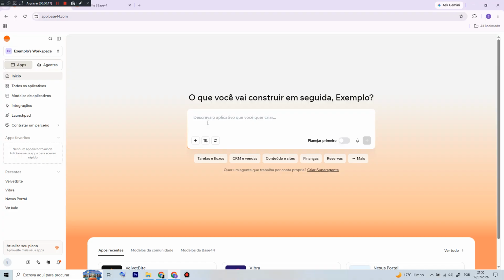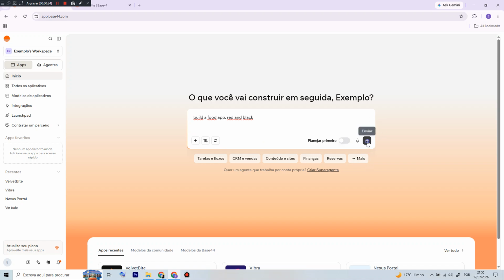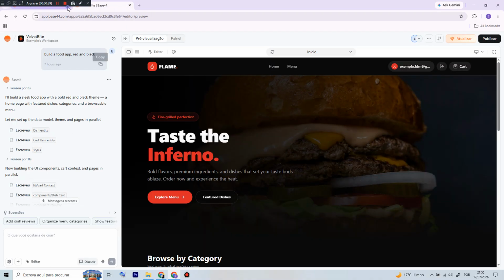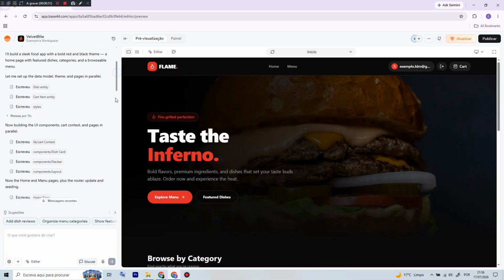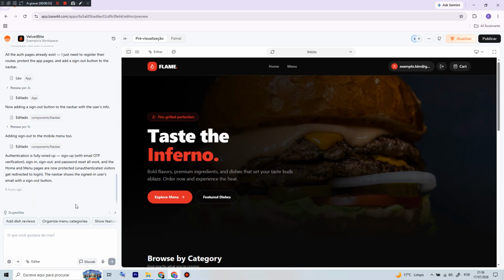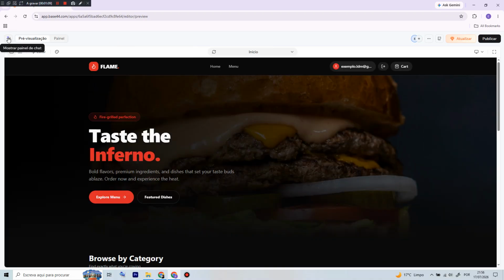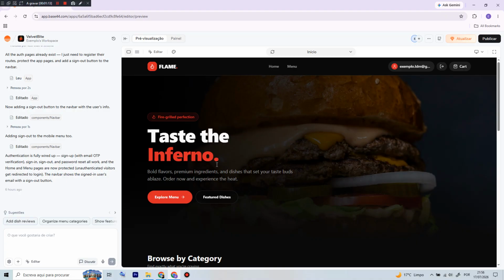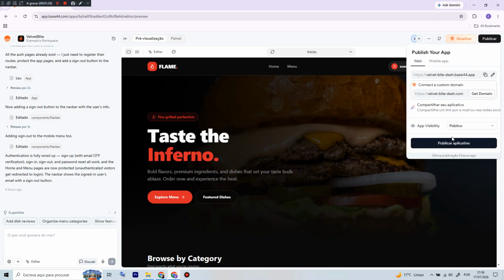HOW TO USE THE BASE44 AI BUILDER (STEP-BY-STEP GUIDE 2026)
How to use the Base44 AI Builder in 2026.

In this step-by-step tutorial, you'll learn how to use the Base44 AI Builder to create, customize, and launch AI-powered applications without coding. This beginner-friendly guide covers project setup, AI prompts, app customization, database features, integrations, testing, and publishing.

In this video, you'll learn:

How to create a new project in Base44

How to build an app using AI prompts

How to customize your app design and layout

How to add pages, features, and user workflows

How to configure databases and app data

How to connect integrations in Base44

How to test and publish your Base44 app

Common Base44 AI Builder issues and how to fix them

This tutorial is beginner-friendly and perfect for entrepreneurs, creators, developers, startups, and anyone who wants to build AI-powered apps without coding.